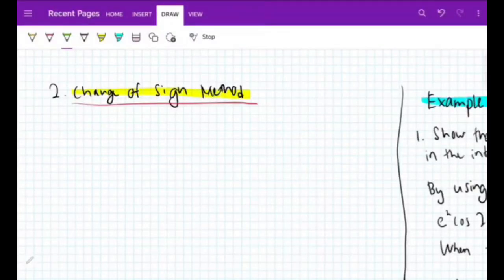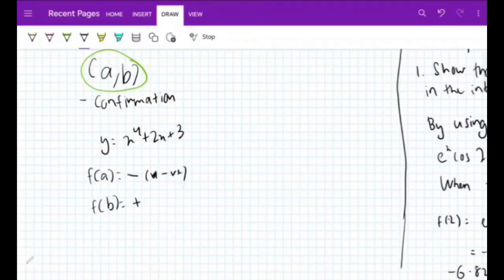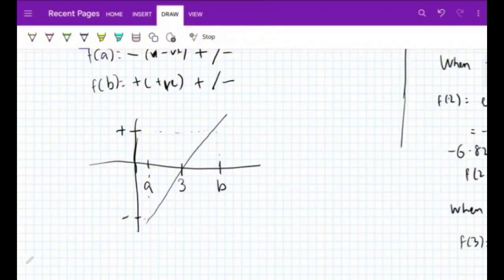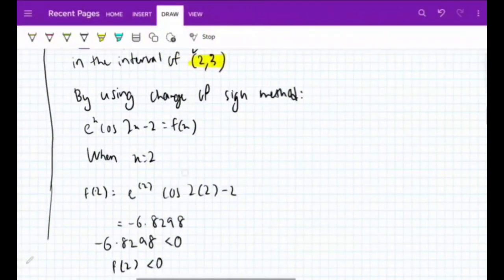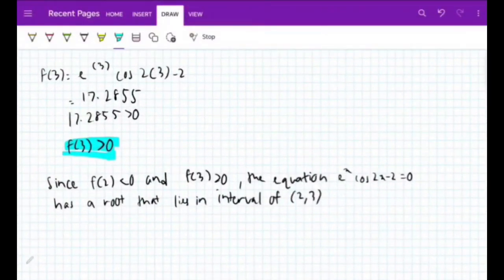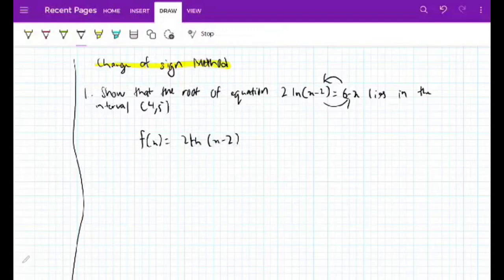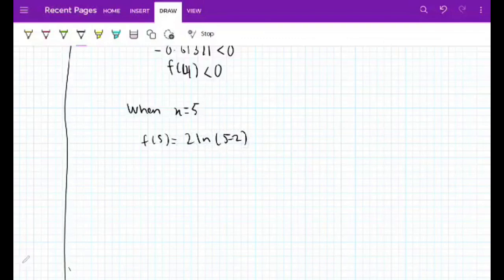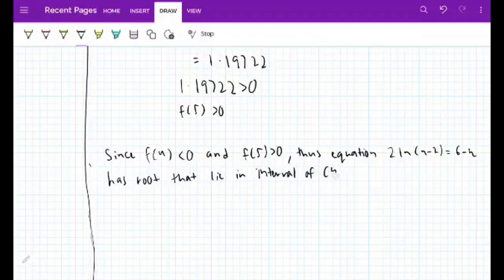CHAPTER 1:NUMERICAL SOLUTION (PART 2) | MATRICULATION SYLLABUS | SEMESTER 2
Greetings to all matriculation scholars, this video features clear explanation and simple examples of questions based on chapter 1:numerical solution

Here, I've focused mainly on 1.1(numerical solutions of equations),I do hope you find this video interesting and informational.

This is the breakdown of the video:
-clear explanation on change of sign method
-1 example on how to tackle questions related to this topic
-1 exam-based question(together with live answering technique)